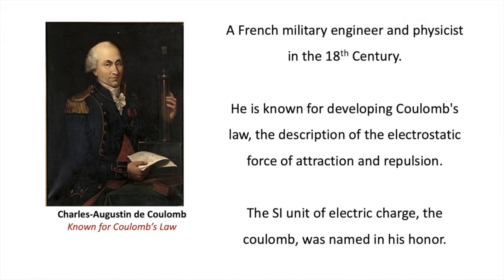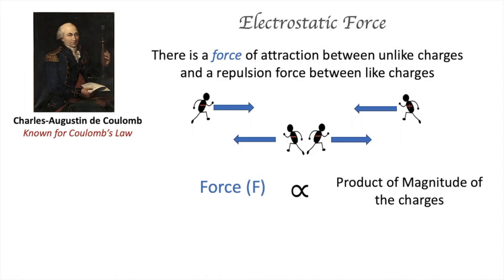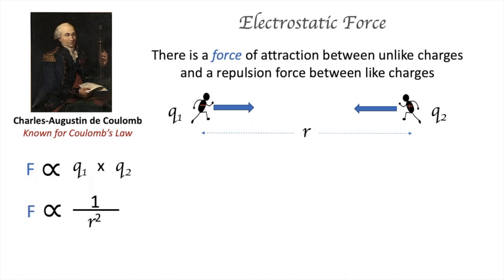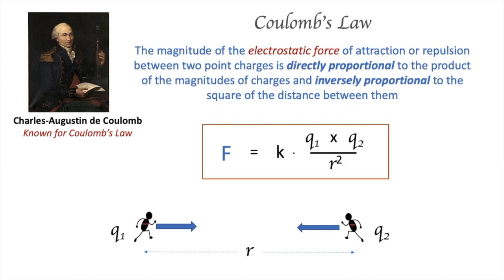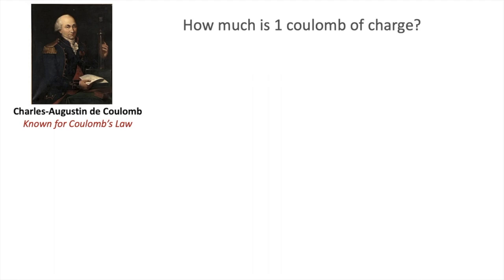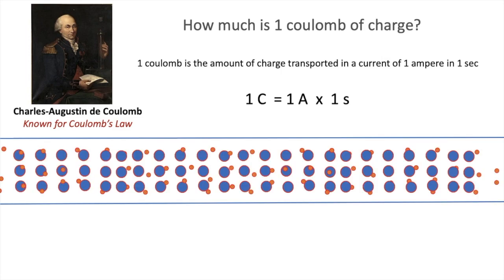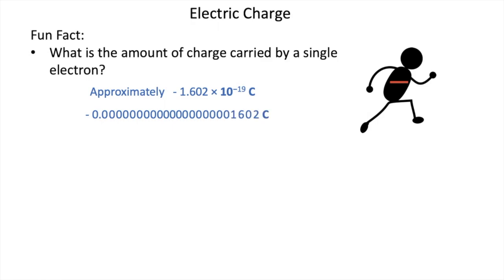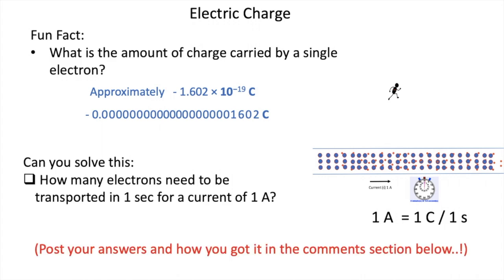Coulombs Law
This video explains Coulomb's Law of electrostatic force of attraction and repulsion between two charges. This topic is included in Science Olympiad event - Circuit Lab. Students may benefit from watching this video and solving the problem presented in the end of video.

Coulomb's constant k is approximately equal to 9 x 10⁹ N m² C⁻²